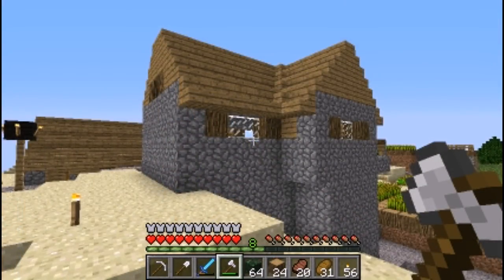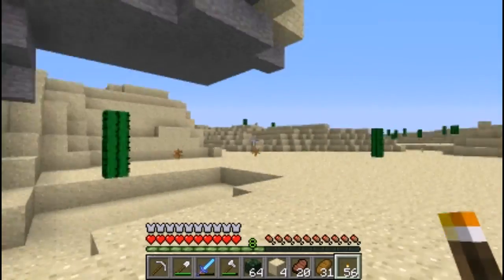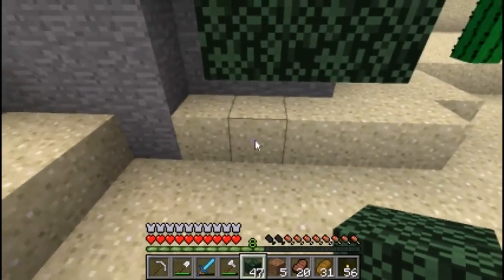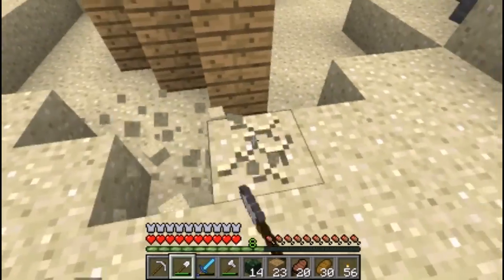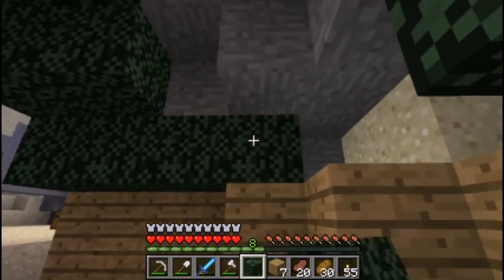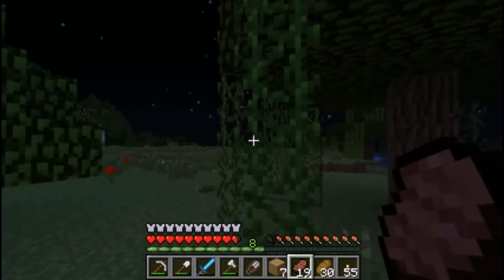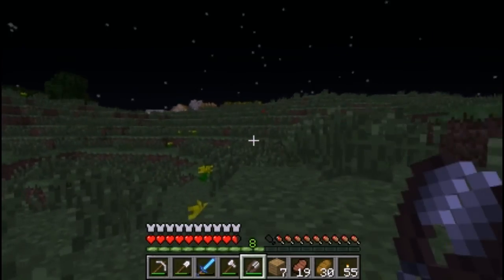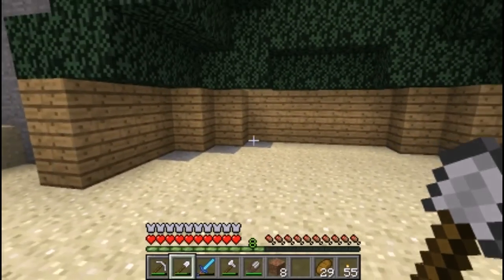Minecraft 1.2 - Ep110: Start Of Mineshaft [HD]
Today we start digging the mineshaft in the desert near the NPC village.